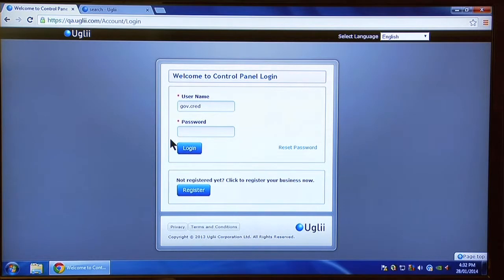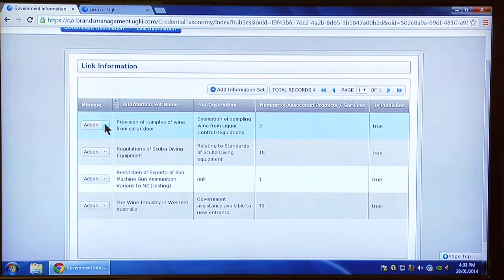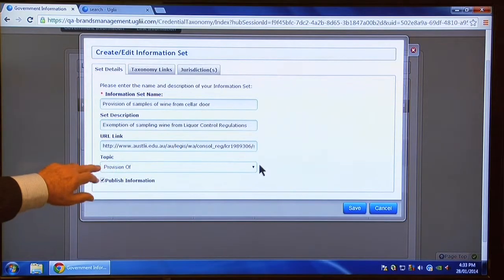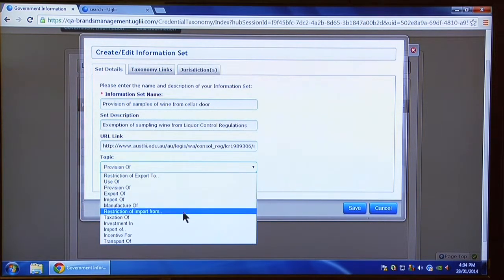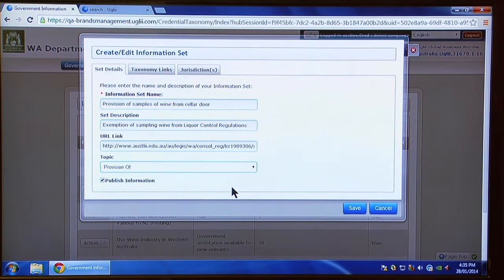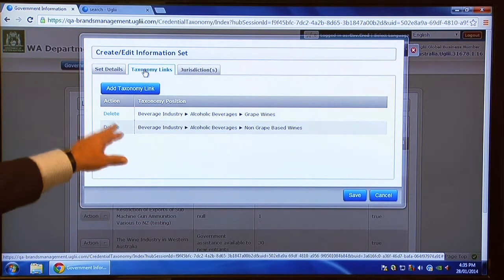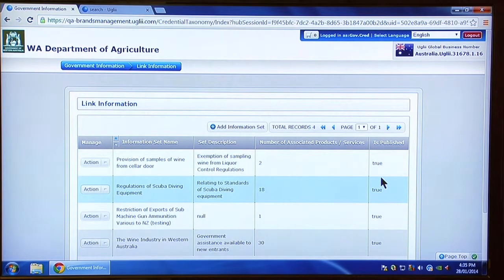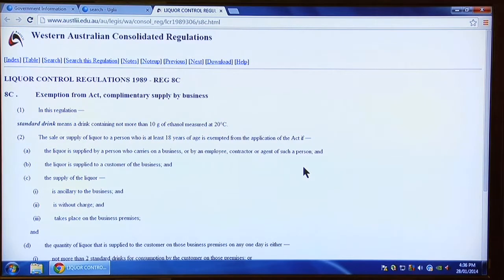9 Gov Biz Mate